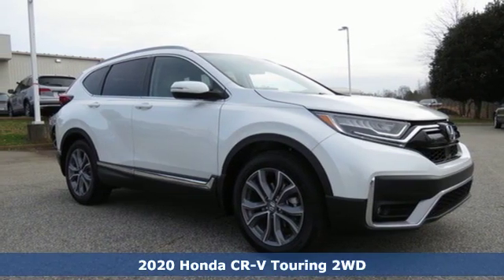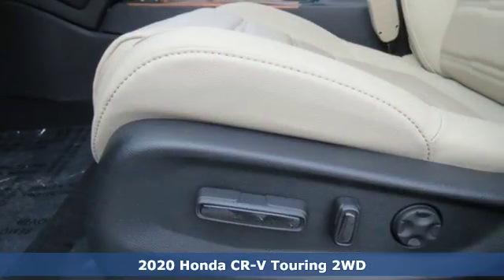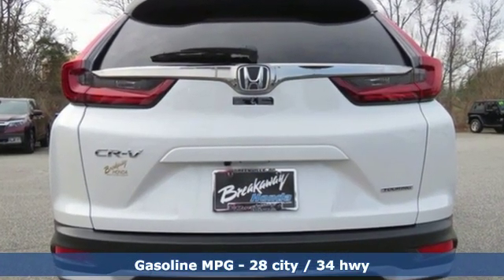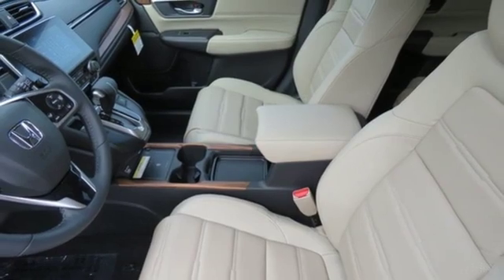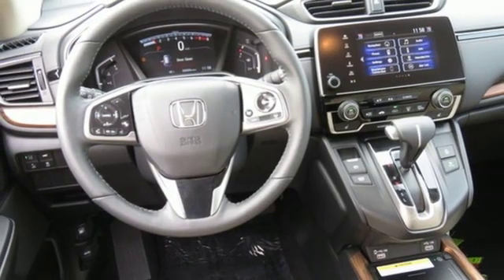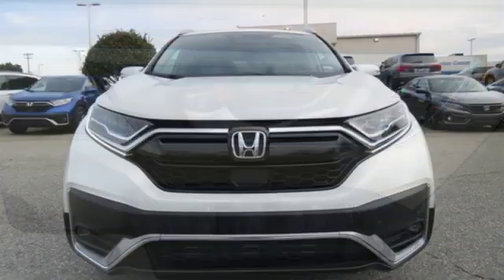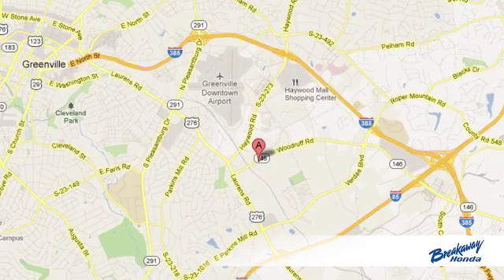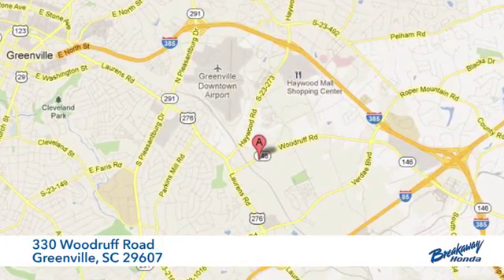New 2020 Honda CR-V Greenville SC Easley, SC #200427 - SOLD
Year: 2020
Make: Honda
Model: CR-V
Trim: Touring
Engine: 1.5L I4 DOHC 16V
Transmission: CVT
Color: White
Interior: Ivory Lth
Stock #: 200427
VIN: 5J6RW1H95LL001253
Platinum White Pearl 2020 Honda CR-V Touring FWD CVT 1.5L I4 DOHC 16V

Address:
330 Woodruff Road